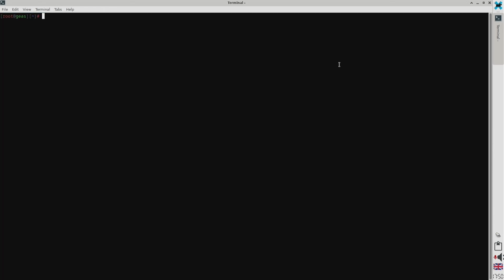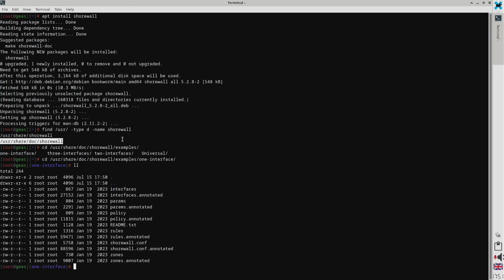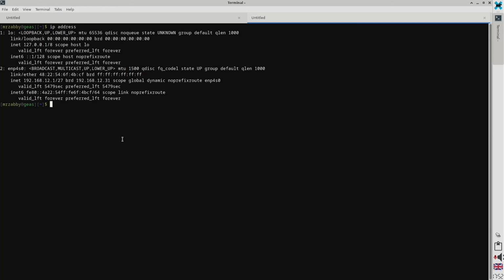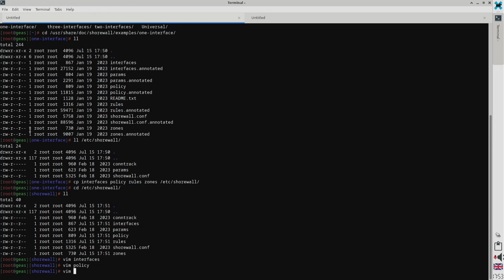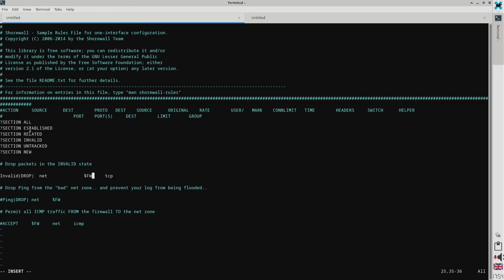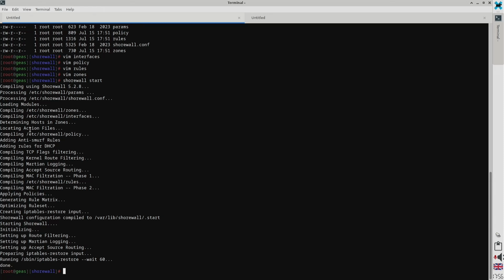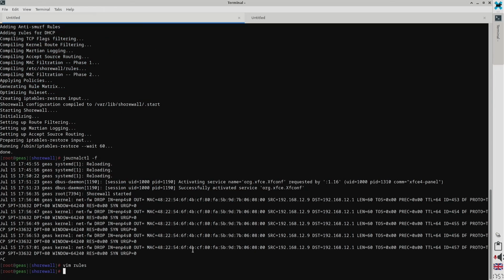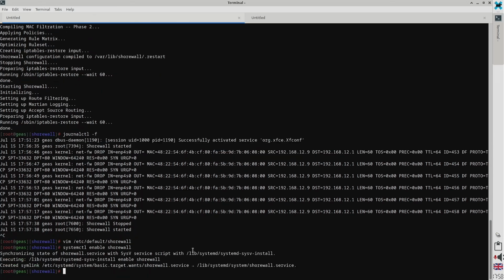Shorewall install and quick setup on Debian 12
Install and do a simple setup of Shorewall on Debian 12, using one interface example.